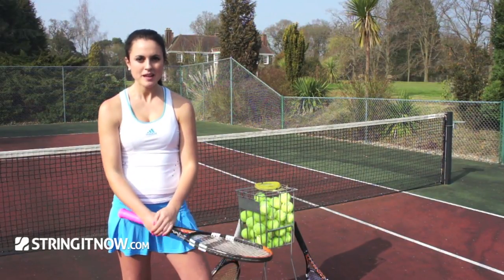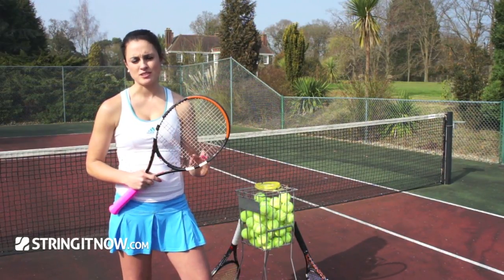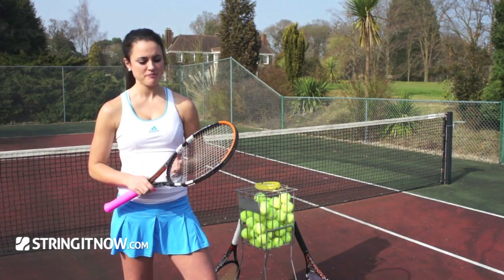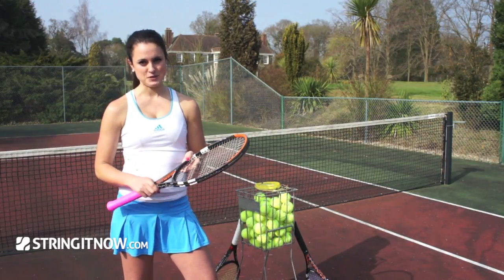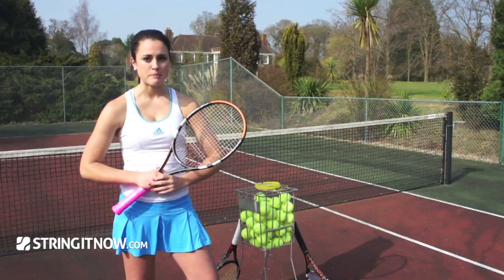Luxilion Big Banger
Luxilion Big Banger tennis string explained